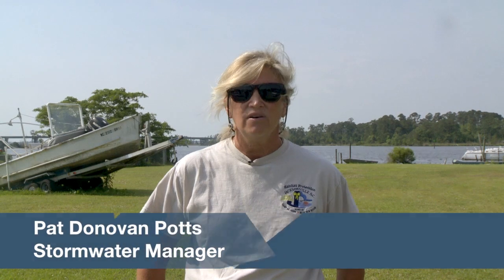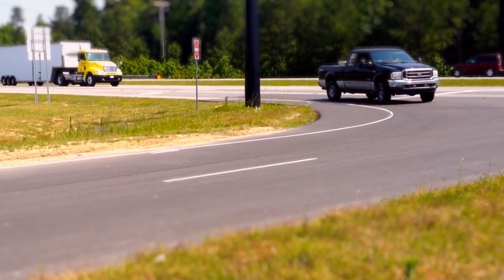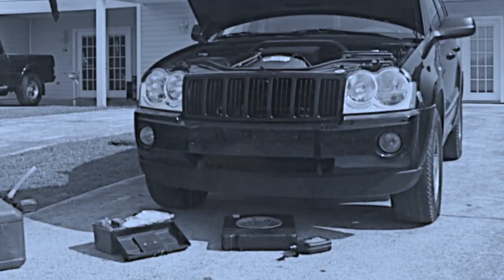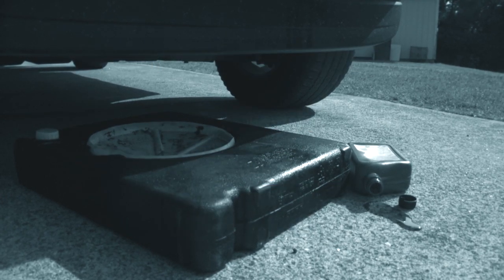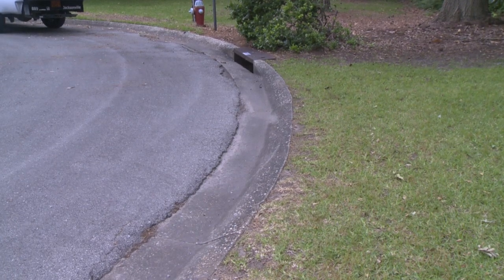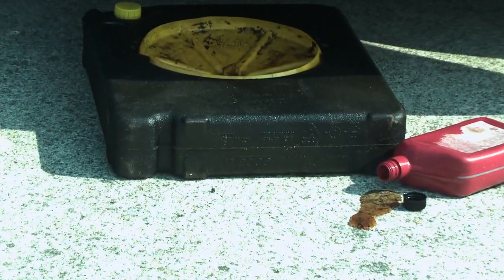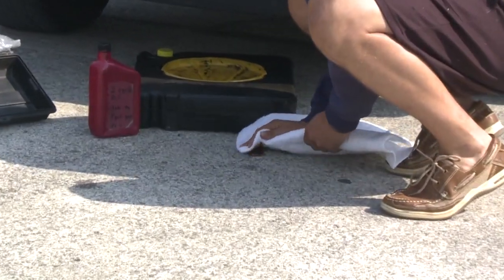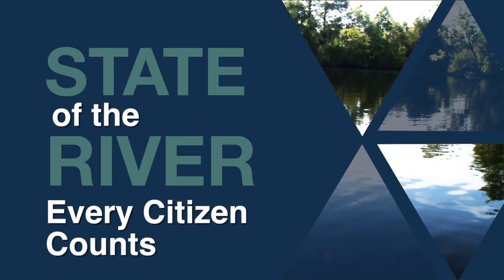State of the River | Automotive Illicit Discharge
The Do's and Dont's for Citizens that work on their vehicles at home.